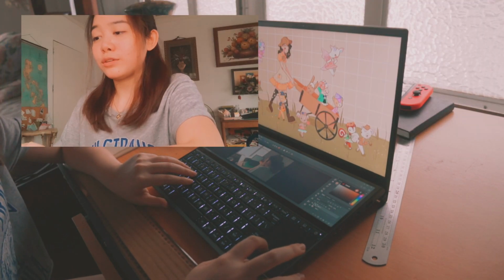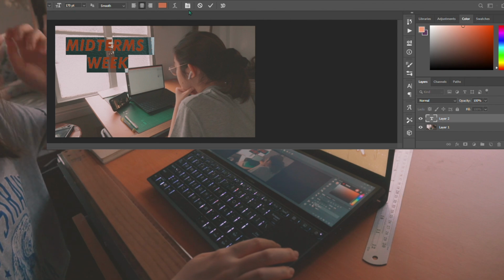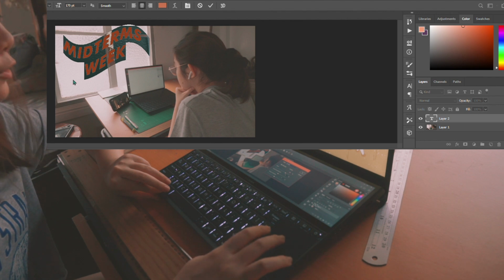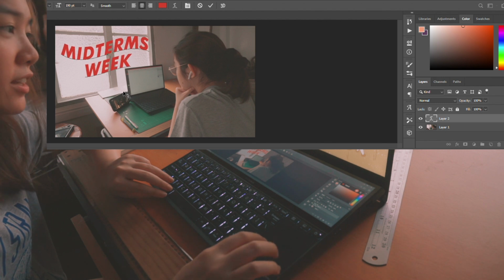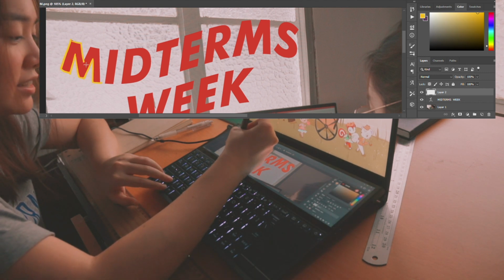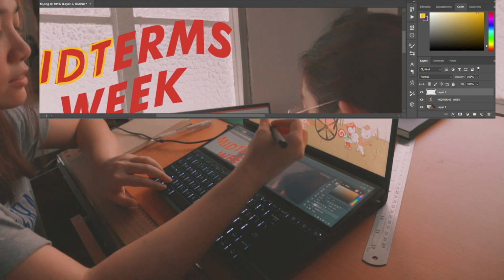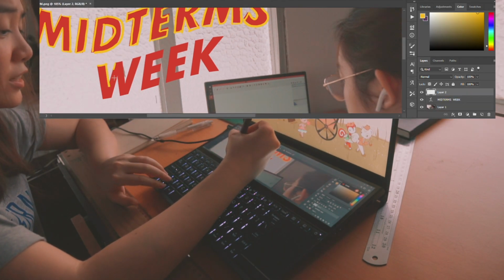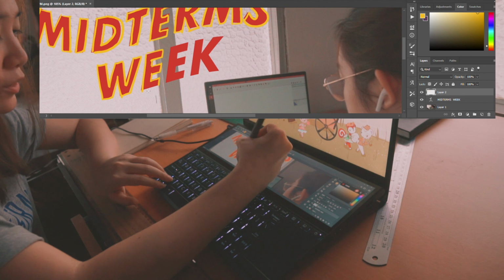edit youtube thumbnails with me // 🌿🥰 nikki e.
lets take a break from interior design and to show my thanks for supporting me and watching my videos, i decided to show you all a short video on how I make my thumbnails since a lot of you were asking me. i apologize if you dont have the same laptop as me, or stylus, or use photoshop but feel free to explore alternatives. these are just techniques that I like to use now 💖 hope everyone is doing well and please stay safe!

xo nikki

- Final Cut Pro x edited by me
- Sony A6500